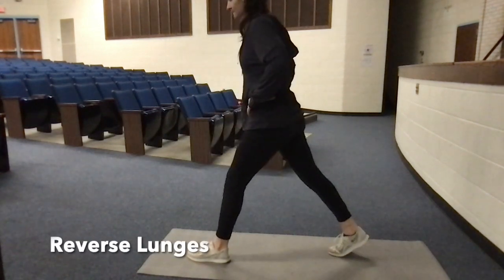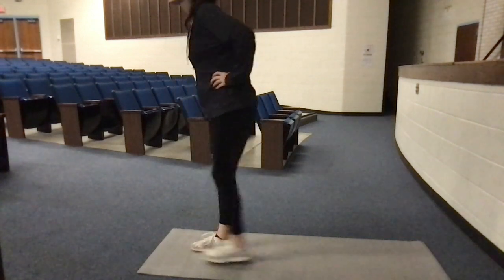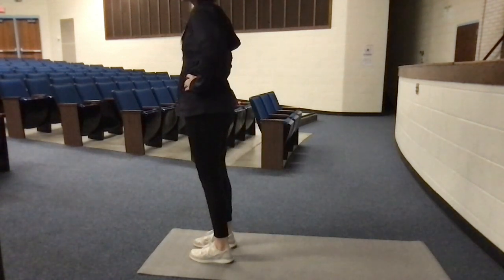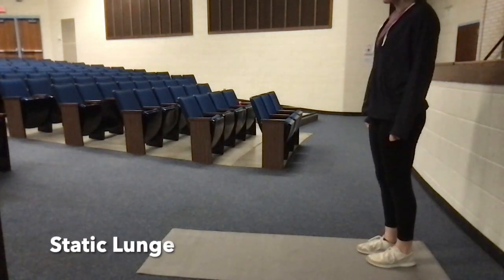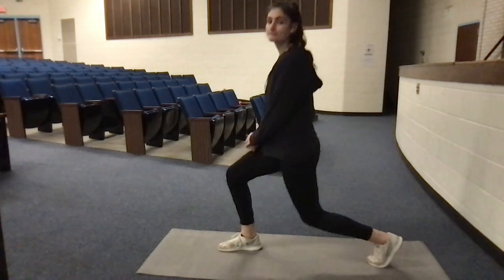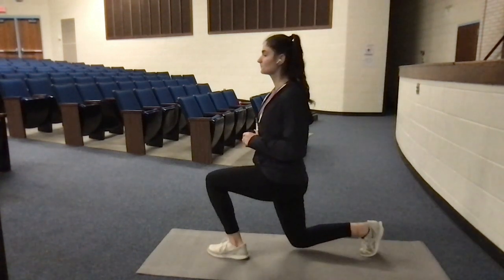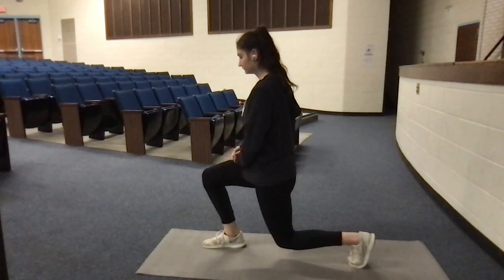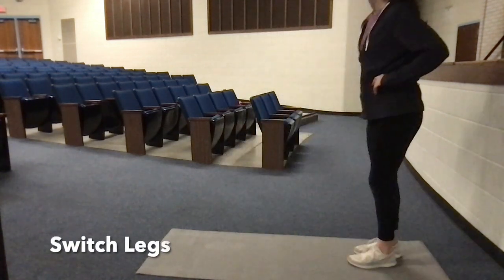Fit Friday : Lunges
🏋️‍♀️ It's Fit Friday, and we're lunging into the weekend with determination! Join us for a leg-burning session of lunges that will sculpt your lower body and boost your fitness game. Whether you're aiming to tone up, increase flexibility, or simply crush your workout goals, our lunges are the perfect way to power through to the weekend! Let's step into strength together this FitFriday! 💪